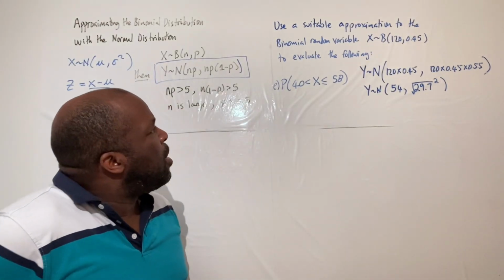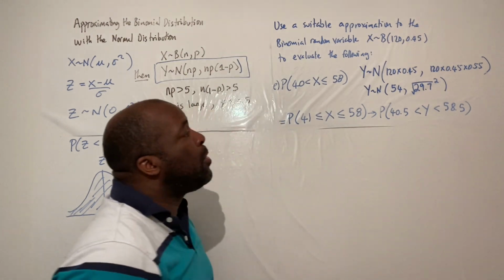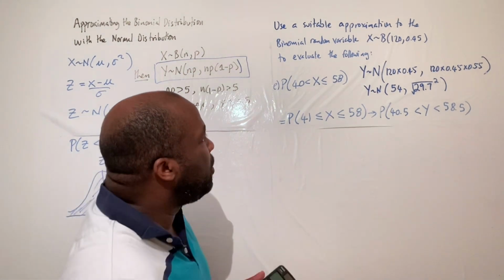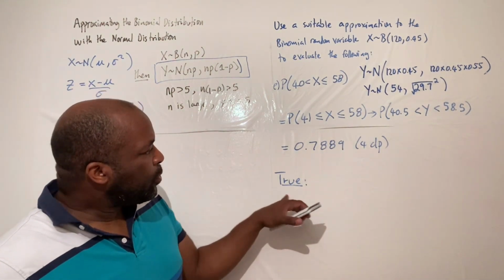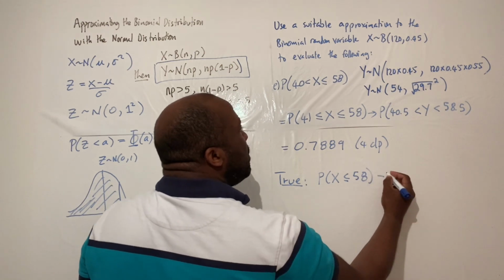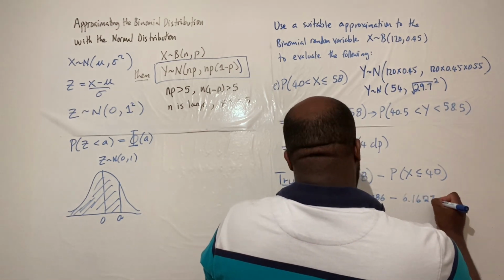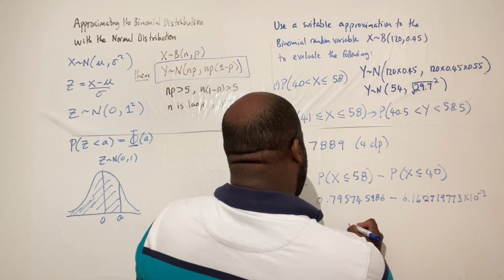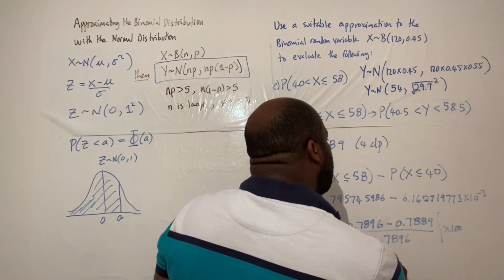Conditional Probability and Normal Distribution